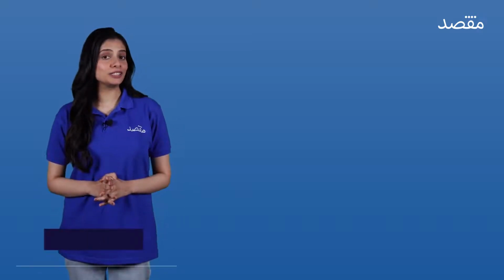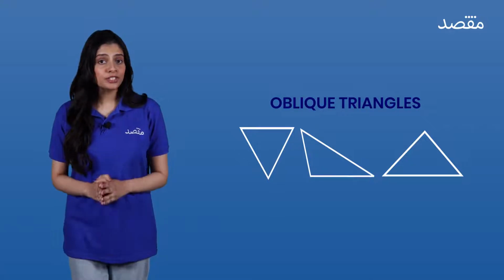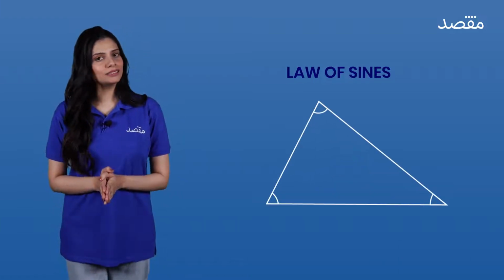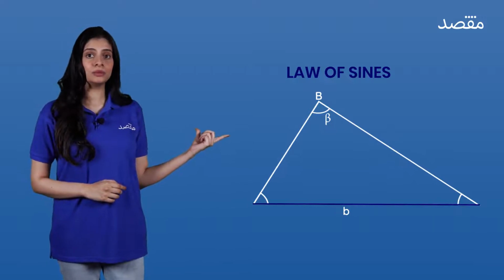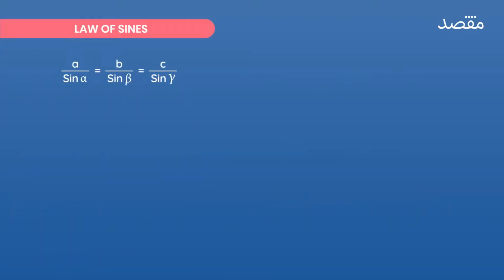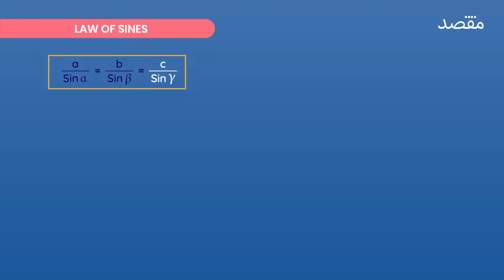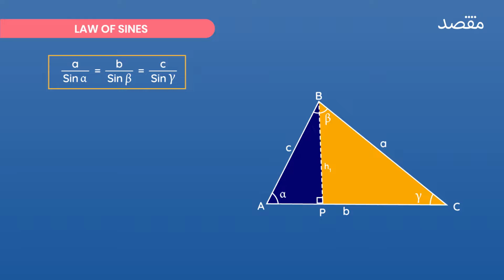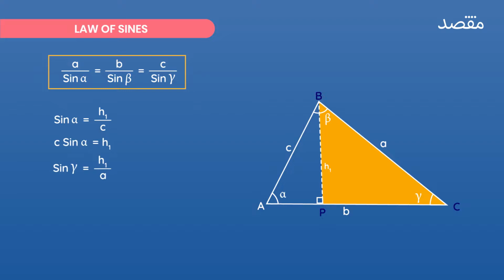Sine Law Chapter 12 Part 5 - 1st Year Inter FSc Math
The sine law states that the ratios of each side to the sine of their corresponding angles is equal. Examples of a right triangle are given to solve for, and prove, the sine law. Therefore, a thorough understanding of angles, and of sine law, is developed in the student after watching this lecture. So, you can easily tackle all the questions in your 1st year inter math exam. However, if you need help in solving math questions through our app, use the DoubtSolve feature in the Maqsad App to solve all your math problems!

Download the Maqsad App for the DoubtSolve feature and the complete lecture series